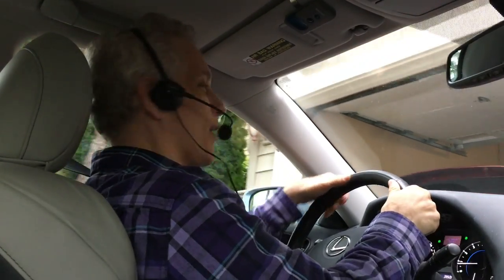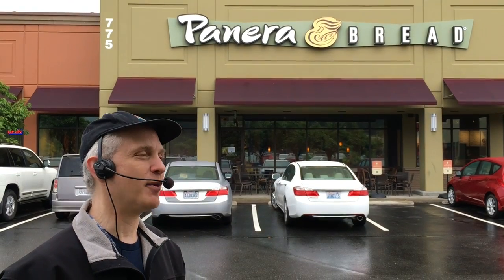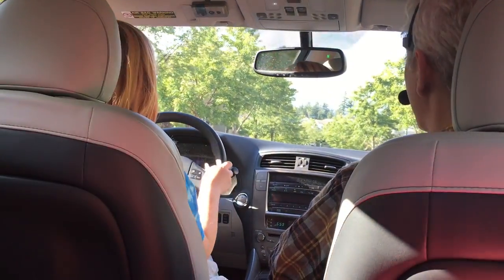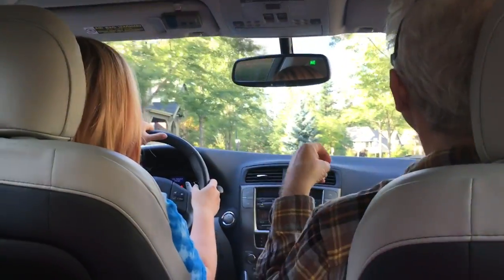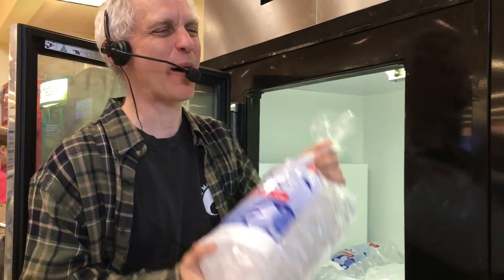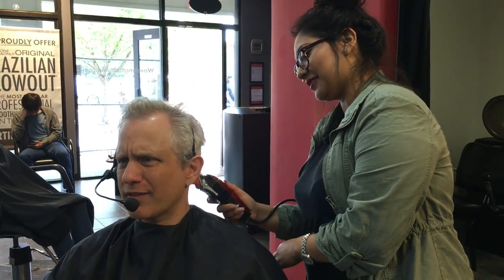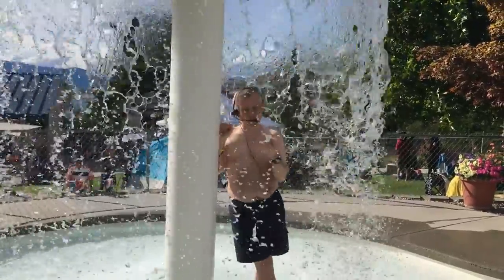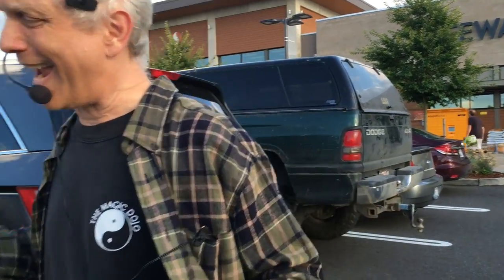You Know What That Means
This is the comedy video I played at "Bloagtog Live" at San Diego Comic-Con and PAX West.